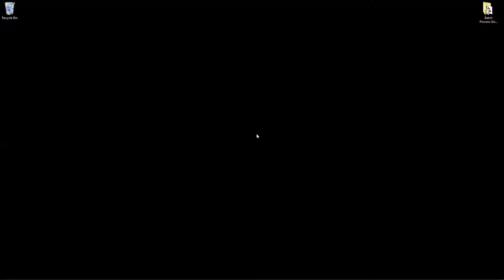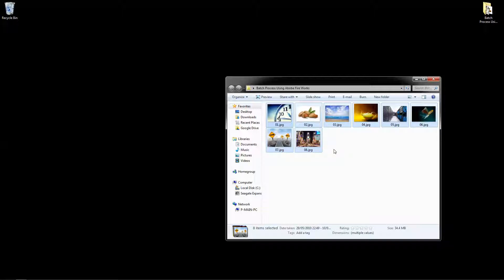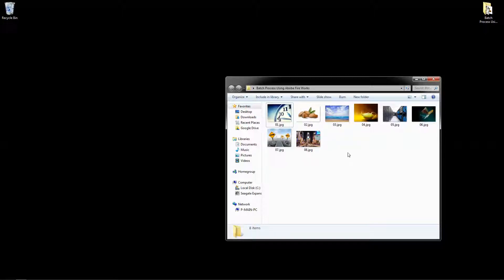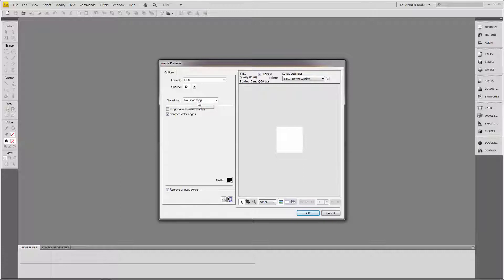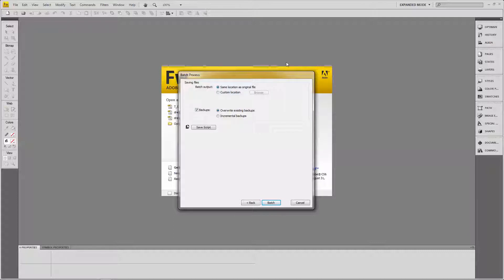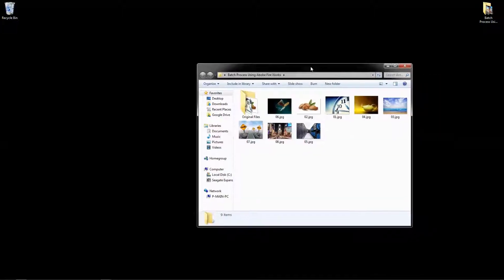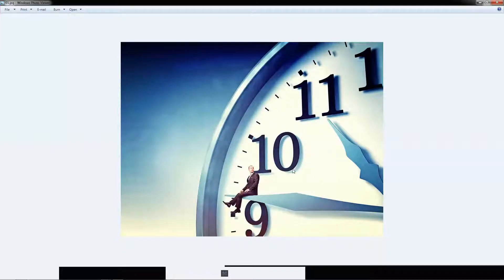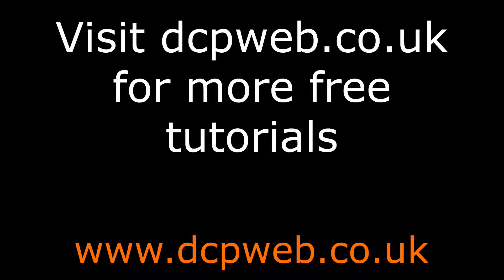How to batch process images using Adobe Fire Works - DCP Web Designers Tutorial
In this free video tutorial, I will show you how to batch process images using Adobe Fireworks. Batch processing can save you loads and loads of time so why not sit back, relax and let Adobe Fireworks do the job for you!

Batch processing images can save you a lot of time. Adobe Fireworks is an image editing programme which allows you to automatically manipulate files using a batch process setup.

For example, you may want to convert lots of files into a specific image format or want to re-size files to a specific width. All this and much more can be done using Adobe Fireworks batch processing.